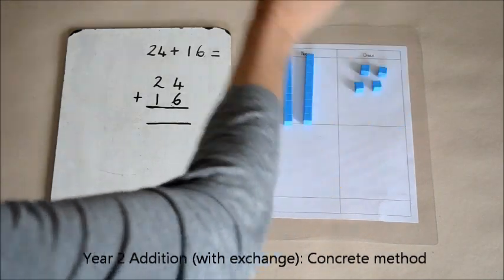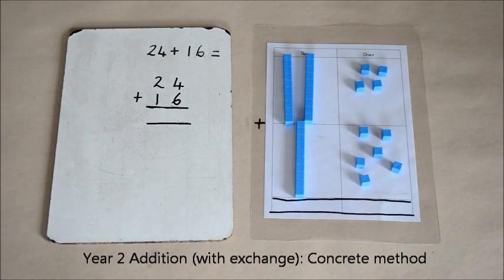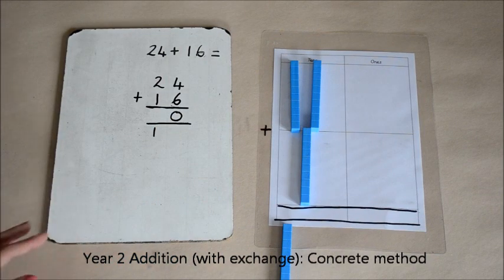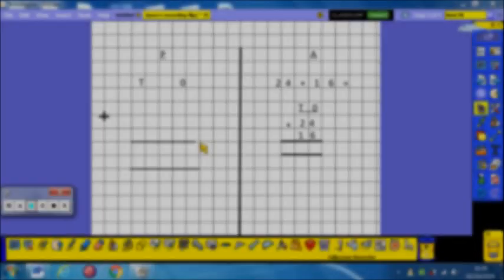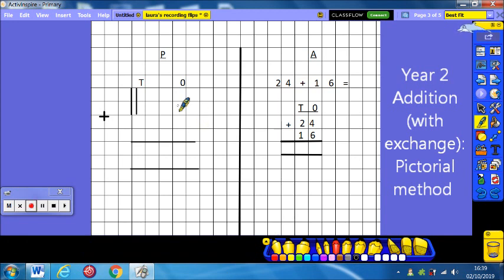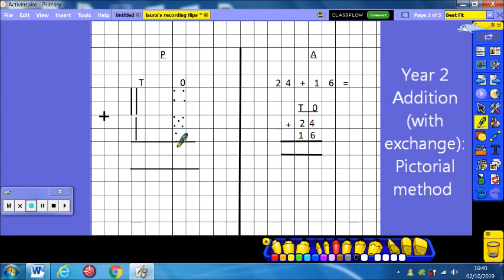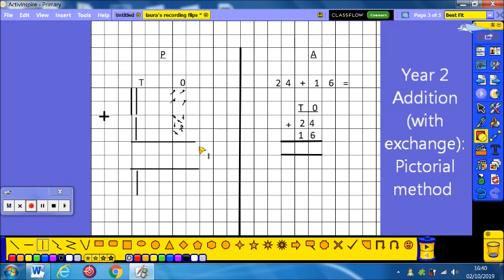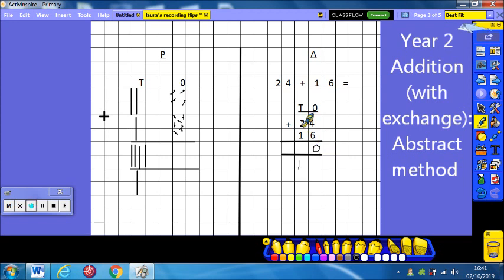Y2 Addition with exchange